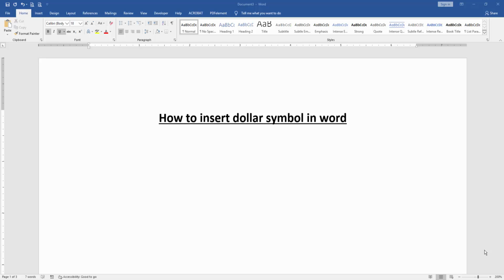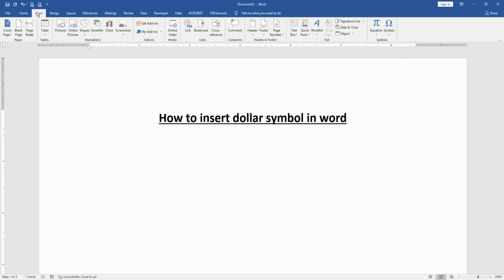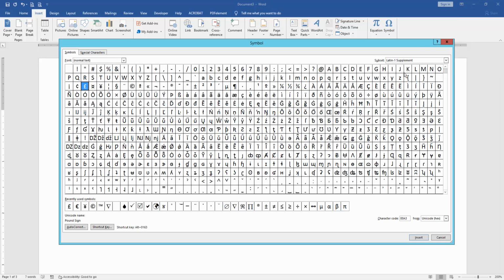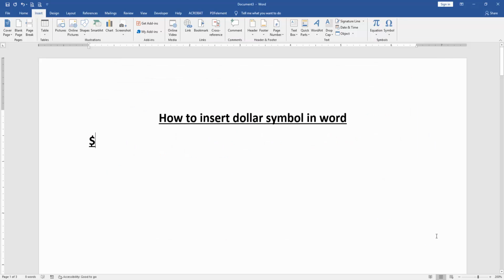How to add dollar signs in word table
Assalamu Walaikum,
In this video I will show you, How to add dollar signs in word table. Let's get started.